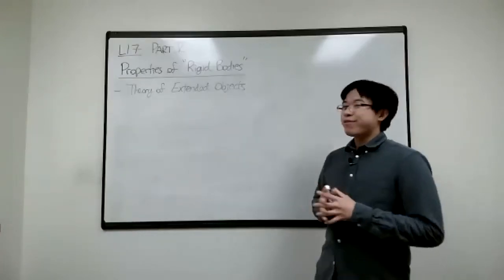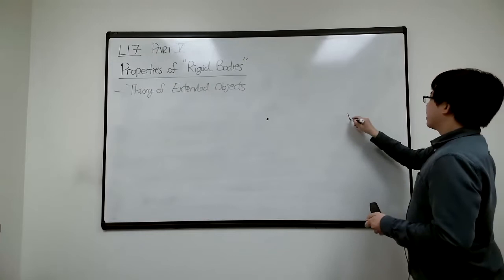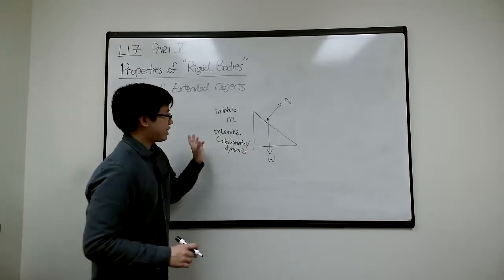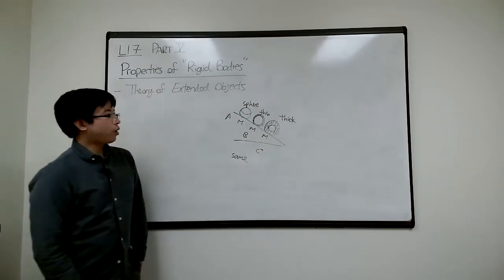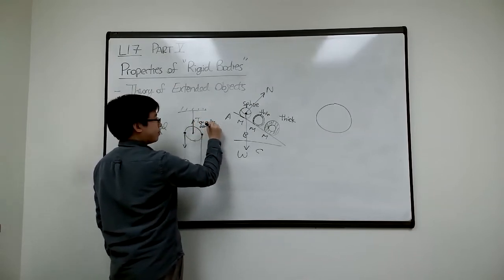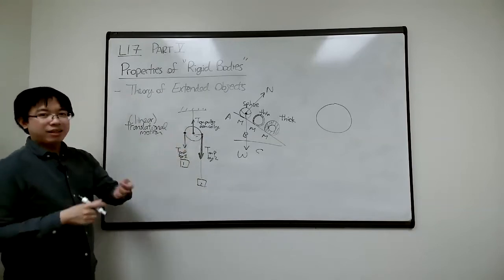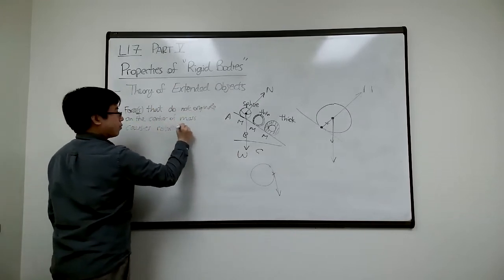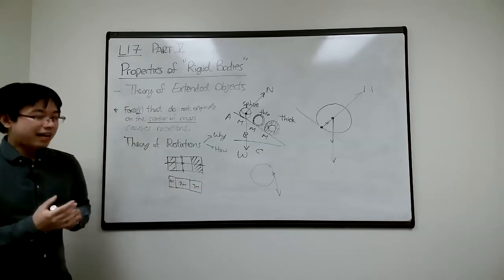P3A L17A. Intro to Rotations